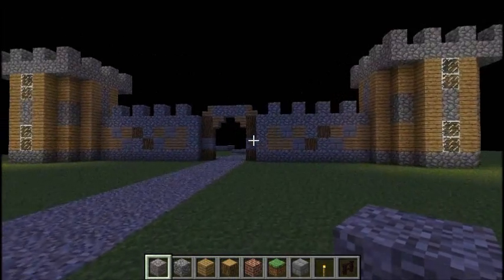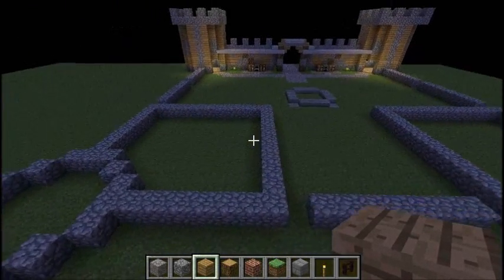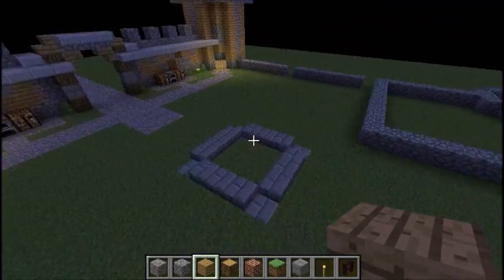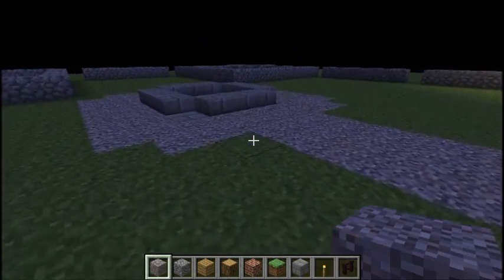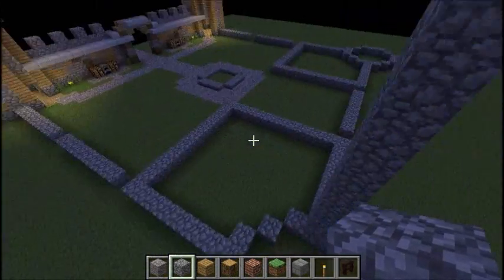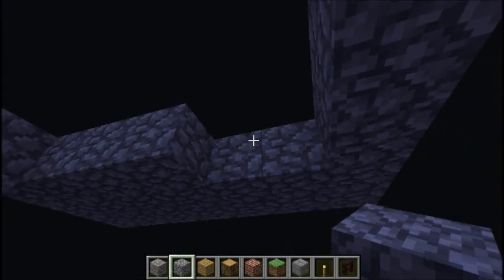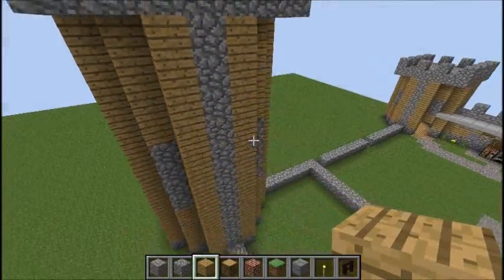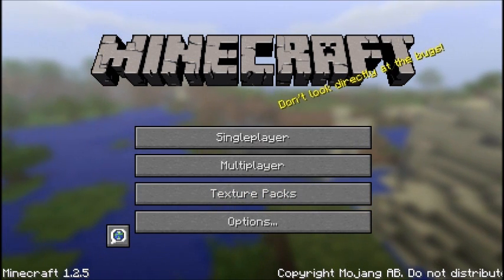Sam's Castle Build Fail, Episode 2!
In this episode, sam shows you what he has allready done and then goes on to do the new tower!